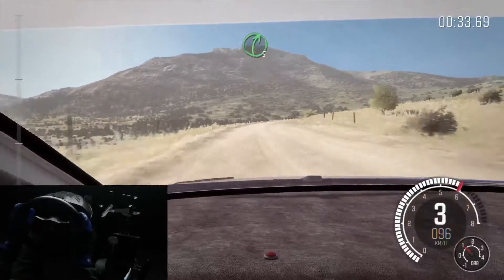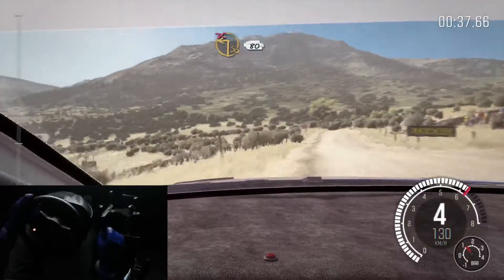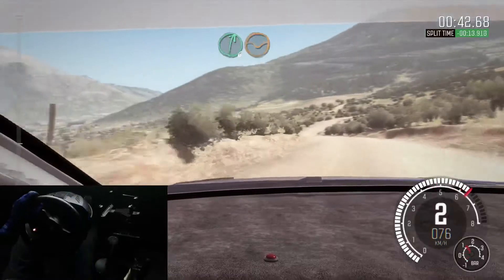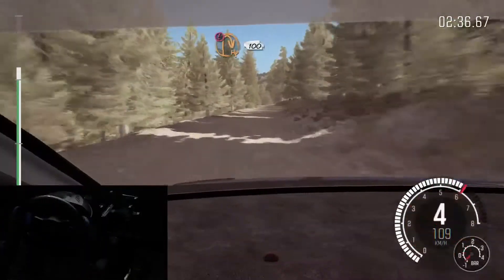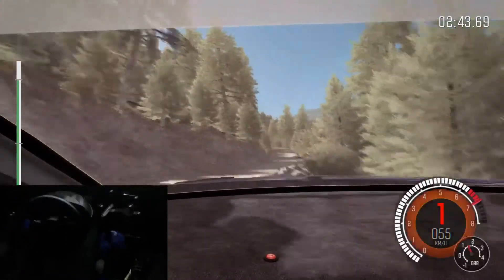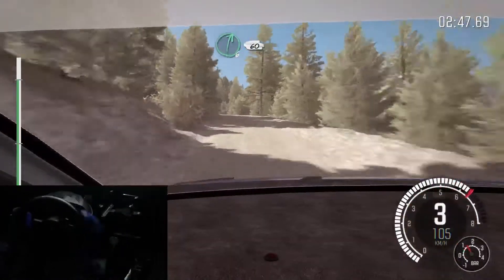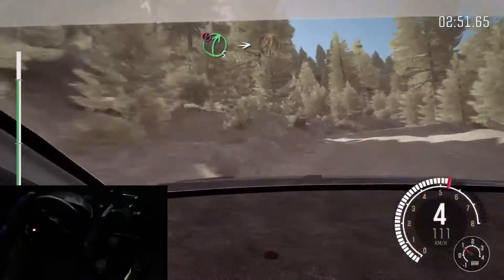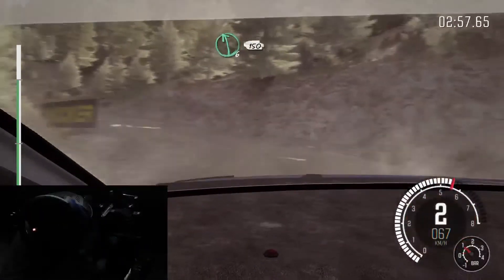Dirt rally ps4 Polo WRC Pomona ekriksi Greece t300 rs t3pa th8 shifter